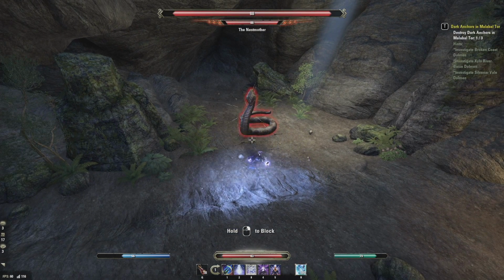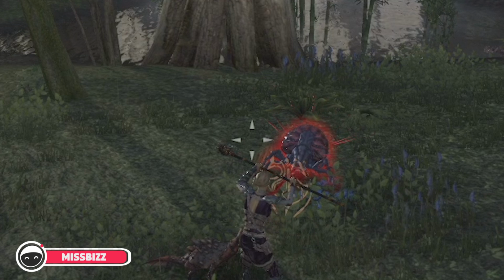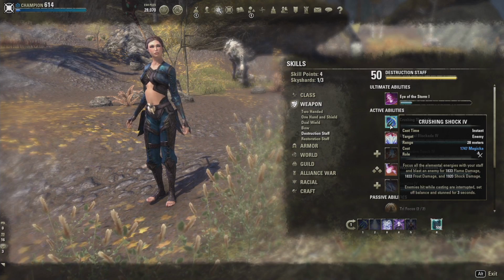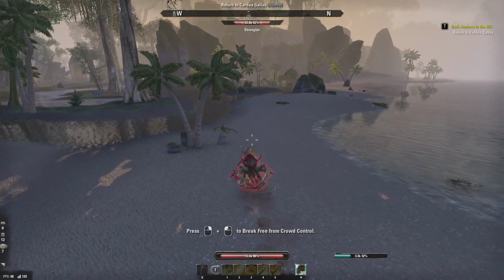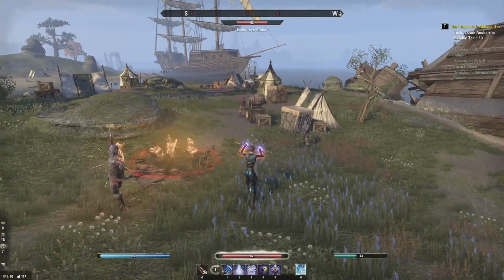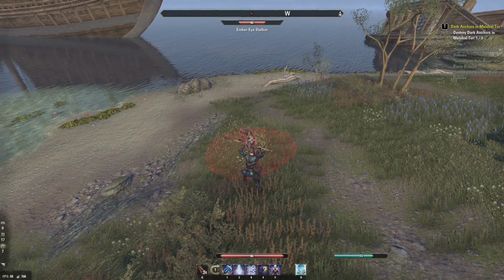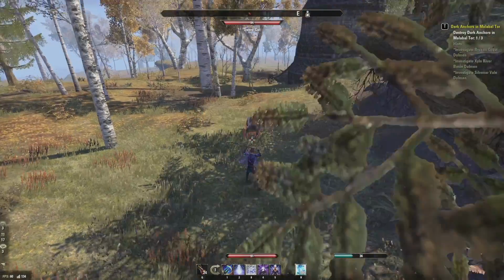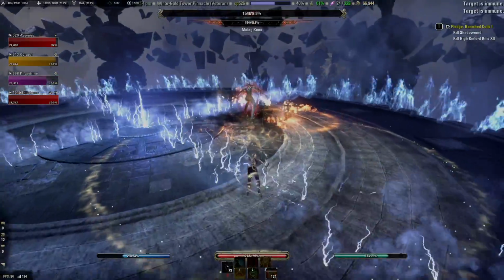ESO Combat Basics for Beginners - Elder Scrolls Online, how to block, bash, interrupt and more!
Today we're looking at ESO Combat Basics! These are the VERY basic skills you were taught (mostly) during the tutorial, but sometimes it's good to know a little bit more about them, and make sure you're using them appropriately.

In part 1 of Combat Basics for Elder Scrolls Online I will be covering light attacks, heavy attacks, blocking, bashing, interrupting and a couple more things!

Beginner's guide to The Elder Scrolls Online: Tamriel Unlimited (ESO or ESOTU). I cover the basics like crafting, how to get a mount, and what the different dungeon symbols means!